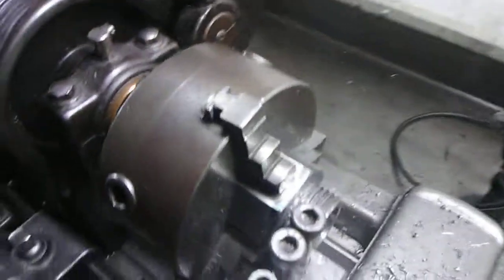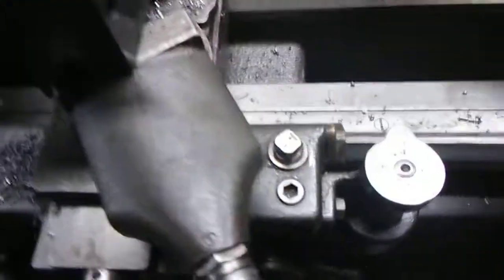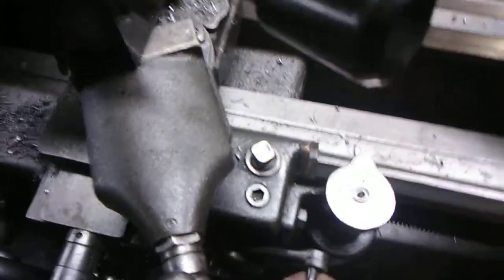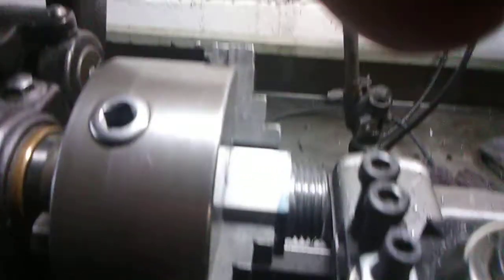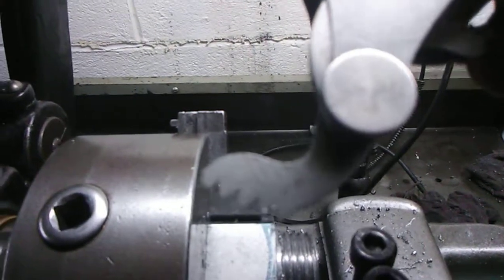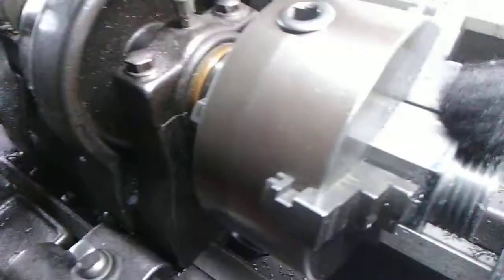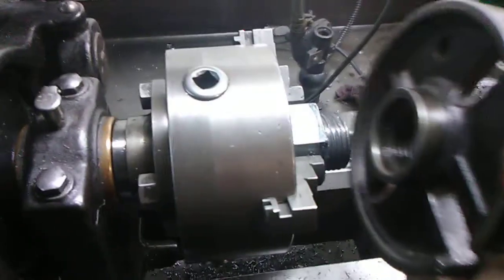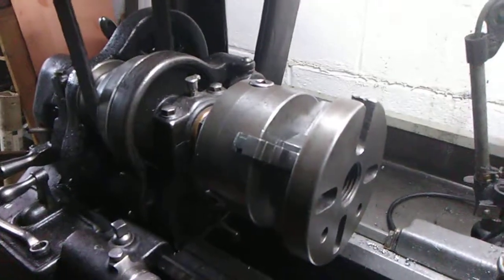Part 2 making rotary table (threading)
How to use a pitch gauge and thread on a lathe